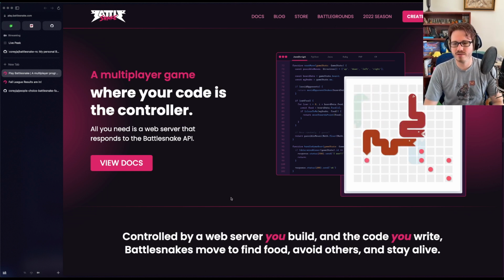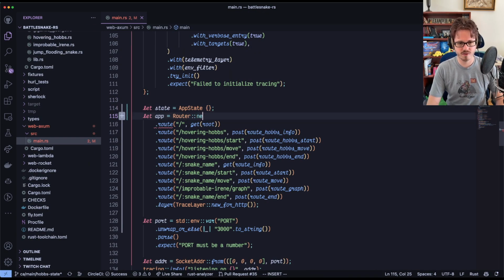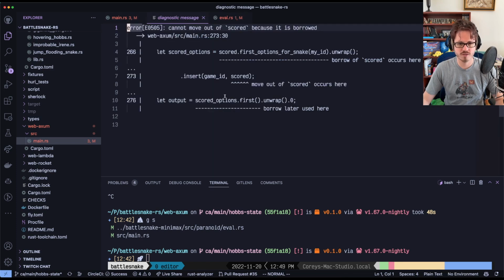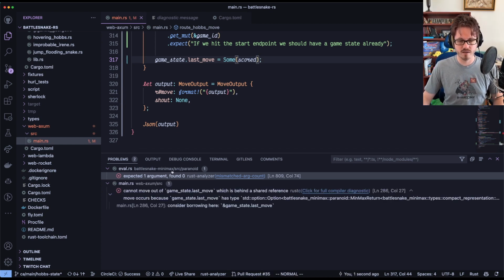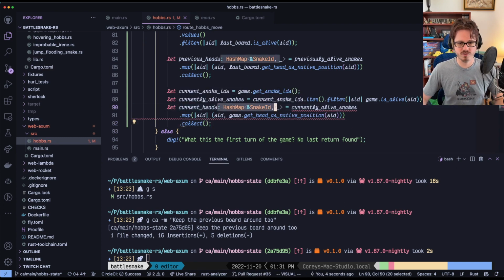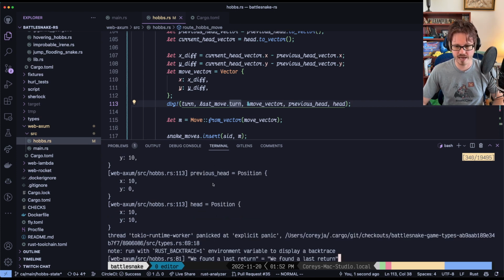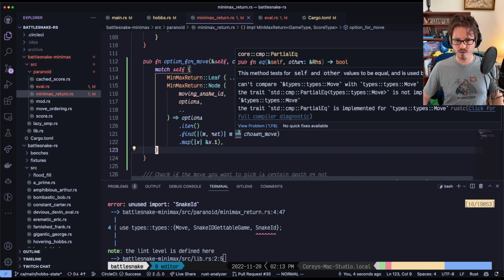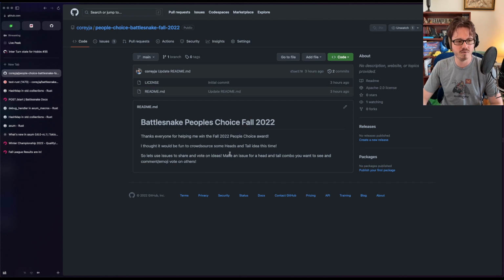Enhancing BattleSnake AI with State Memory: Rust Coding Session with Corey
Join Corey as he ventures into another exciting coding session on this live stream recorded on November 20, 2022. Watch him work on BattleSnake, an online programming game where the goal is to maintain the last snake standing. Dive into the intricacies of Rust language as Corey revamps his snake called Hobbes, by adding a state feature to remember the last results for improved in-game performance. Engage in enthusiastic discussions about the upcoming Winter Championship tournament and contribute to the fun by dropping your ideas for custom heads and tails for Hobbes. Witness Corey troubleshoot routing and state implementation issues, program mutexes, and brainstorm solutions focusing on move ordering and transposition tables. Also, get a chance to interact with the coder himself over Haskell, font choices, and other user queries. Don't miss the climax where Corey wraps up with a commit announcement and a brief hiatus notice.